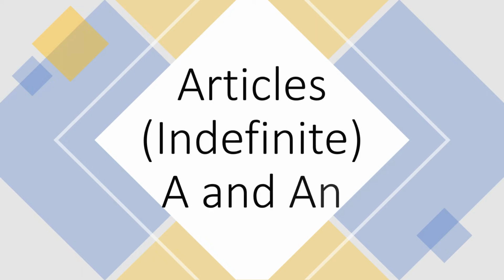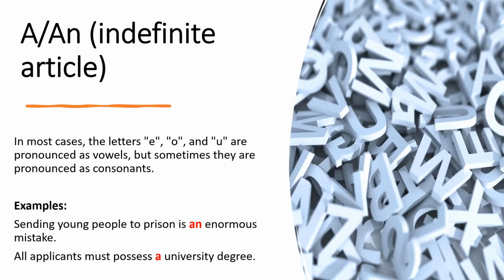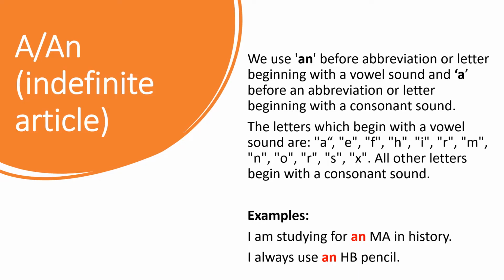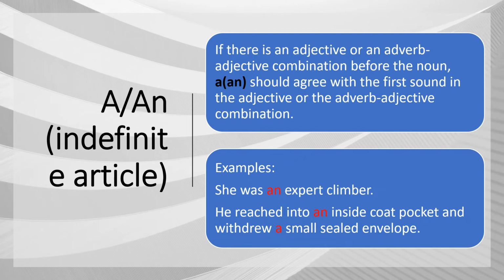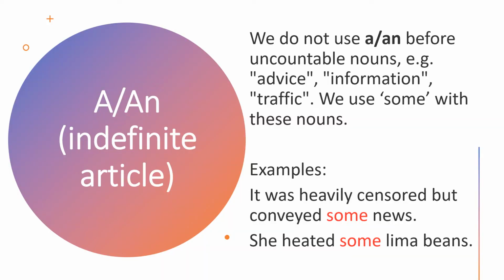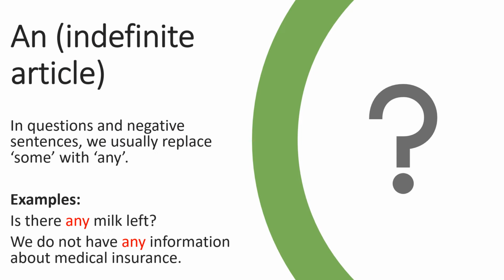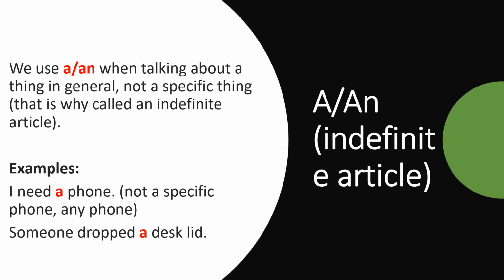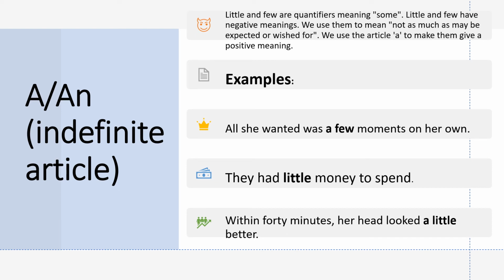What are Articles | When to use A, An and The | Part 2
In this video, you will learn what are articles and when to use A, An and the.  You will also learn how to use articles in this lesson.
A/AN (indefinite article): Articles in English grammar.
A/An before a noun shows that what is referred to is not already known to the speaker, listener, writer and reader
Examples:
Do you have a car?
I live in an apartment.

Medical professor